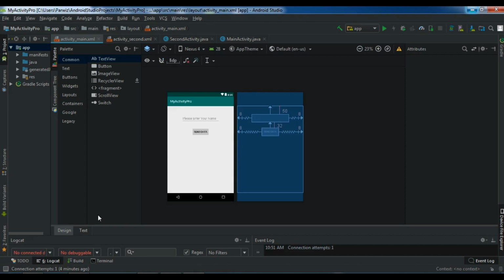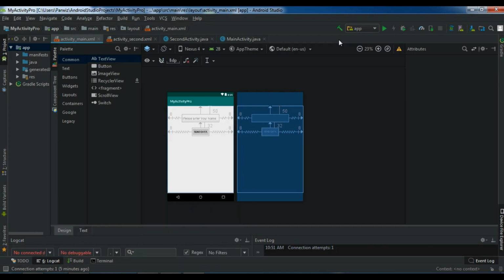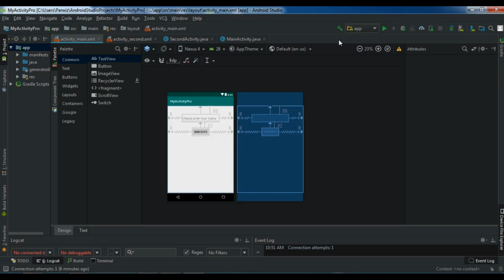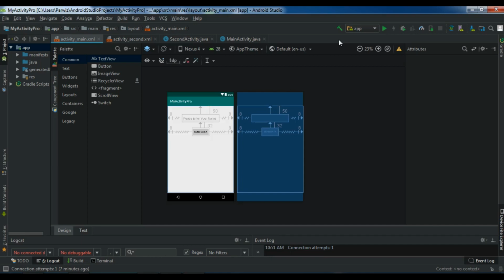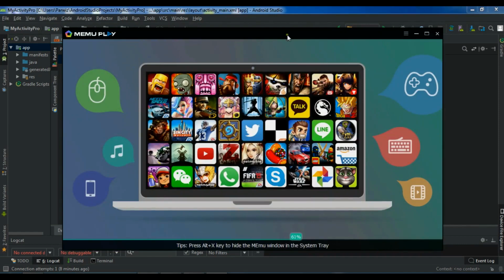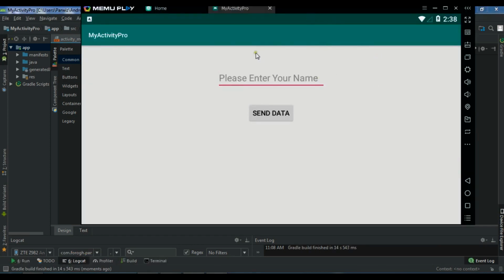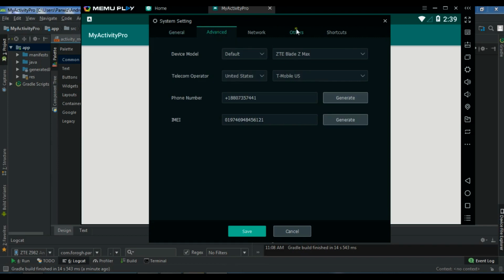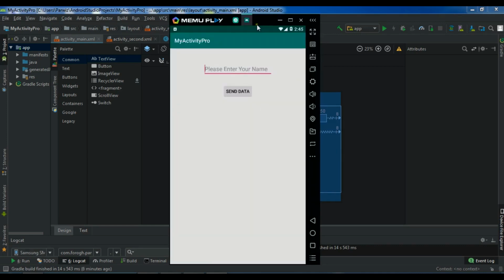Alternative Fast Virtual Emulator For Android Studio | Memu Play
In this Android Stuido video iam going to show you how you can install and connect Memu Play Fast Virtual Emulator
for Android Studio